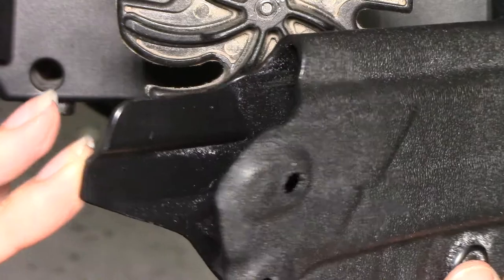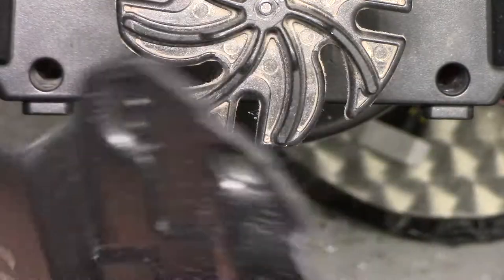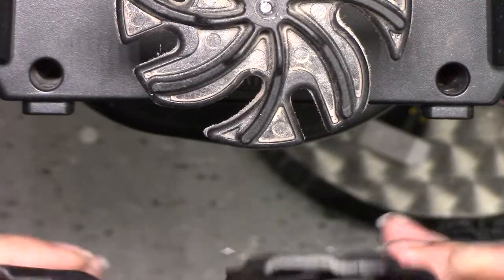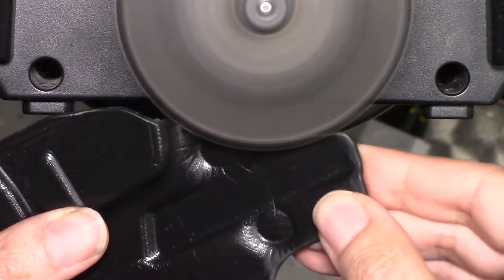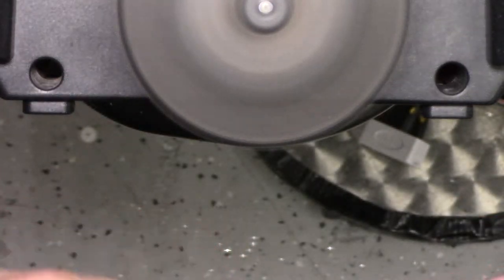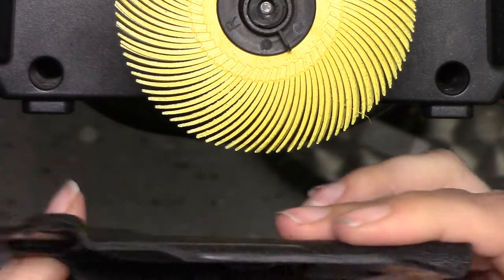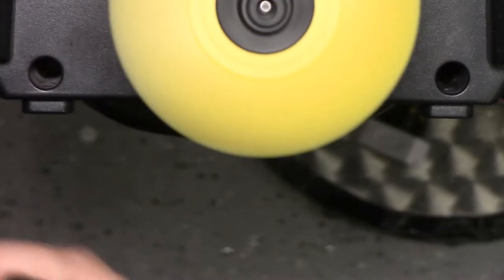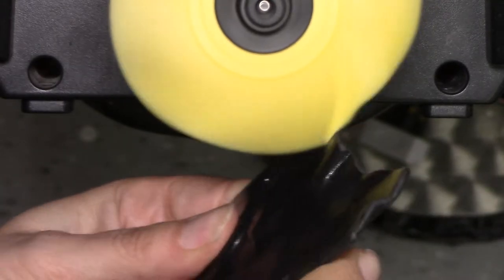Gun holster being sanded on the JOOLTOOL to remove rough edges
Anie was asked to demonstrate how to sand and clean up the edges of a rough-cut plastic gun holster while leaving a matte finish.
what was used in this video
1. Scotch Brite unitized wheel (magic eraser) to remove the ruff edges
2. Yellow 3M Brush to smooth